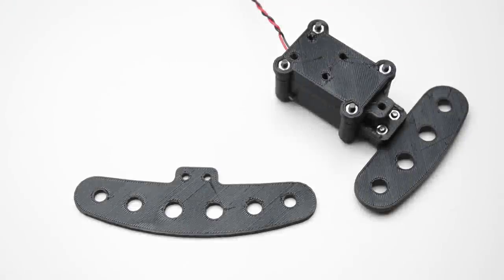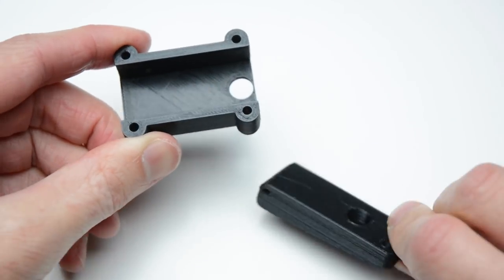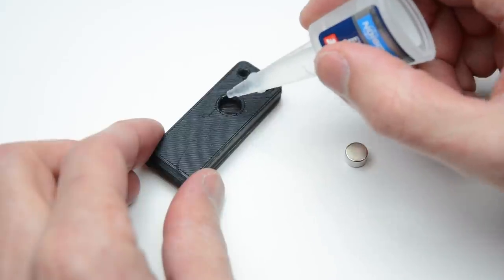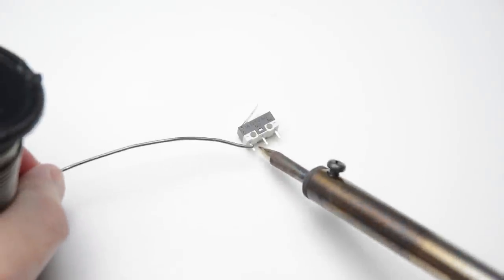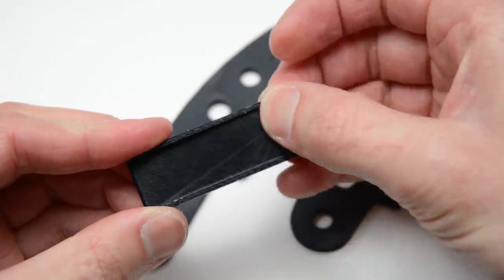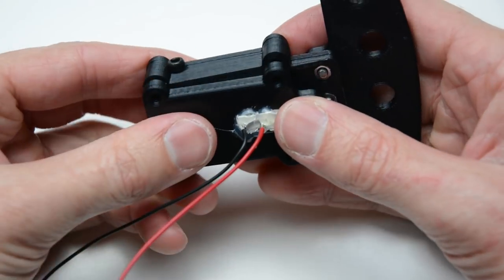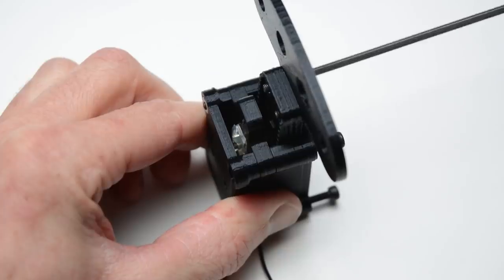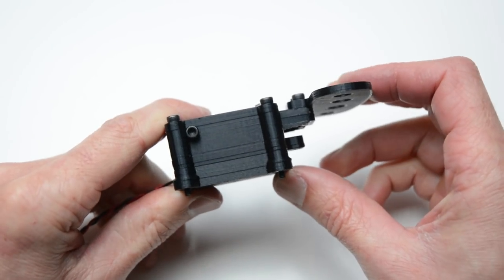MAKE THESE MAGNETIC PADDLE SHIFTERS DIY SIM RACING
DIY Sim racing 3d printed magnetic shift paddles can be added to a custom wheel or upgrade to your sim racing wheel. These paddles would work great on an OSW or custom DIY F1, GT wheel.

Parts per Paddle Shifter
6x M3 Nuts
2x M3 Cap socket screws 10mm
5x M3 Cap socket screws 30mm
2x Neodymium magnets 8x5mm
1x Micro lever switch kw-10

Total cost breakdown of parts for the completed build seen in the video per assembled paddle shifter is $2.50 USD

Print settings printed on the Cocoon Create Touch
PLA - Black
Layer height 0.2mm
Infill - 50%

Check here for other SIM Projects, Mods and DIY

|Shifter design Credit to JKOLJO|